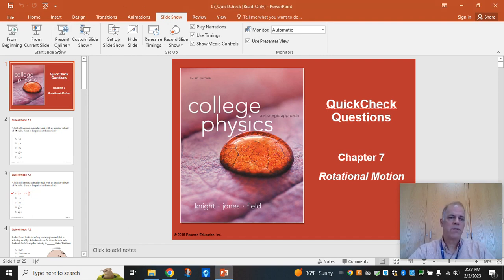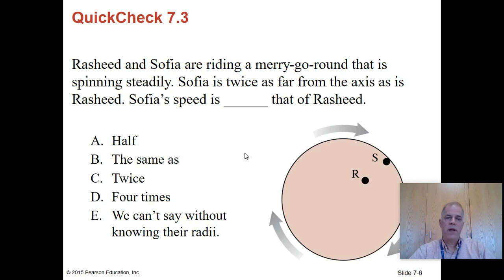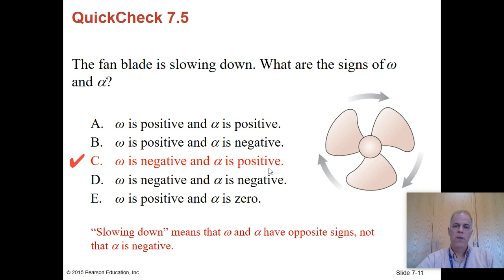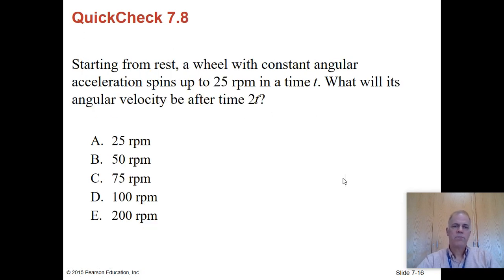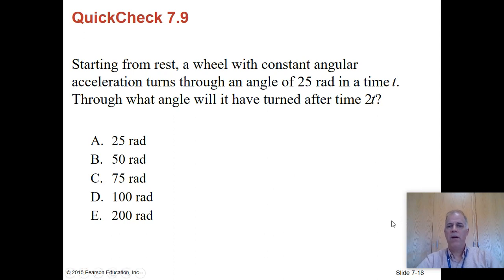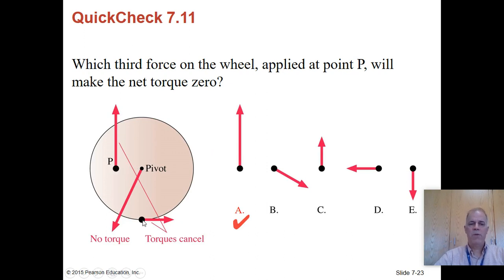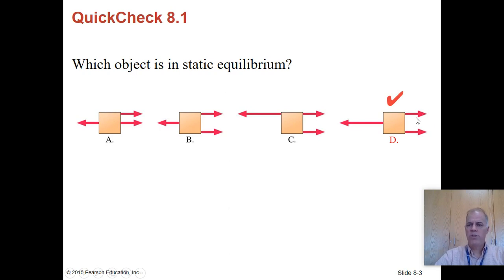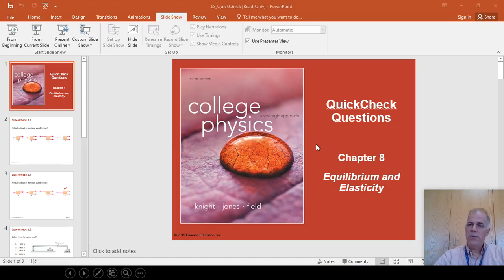Chapters 7 8 Clickers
Review questions for chapters 7 & 8